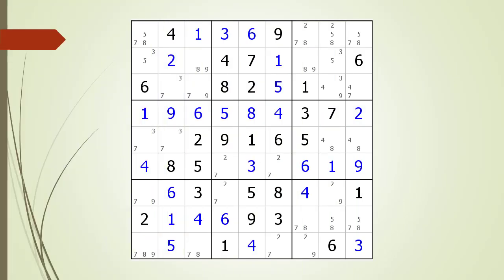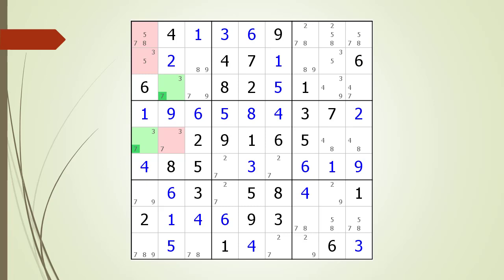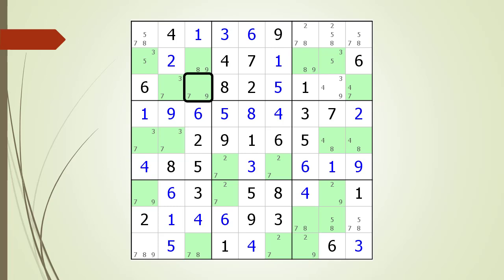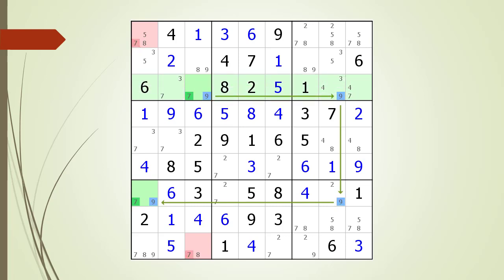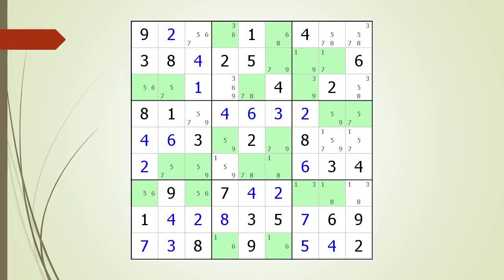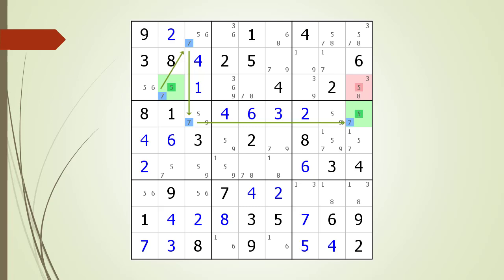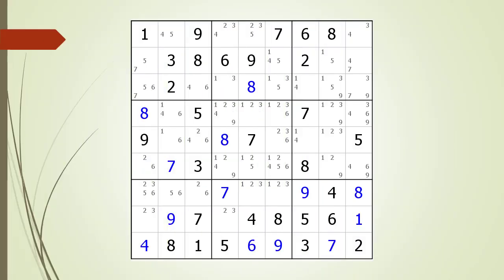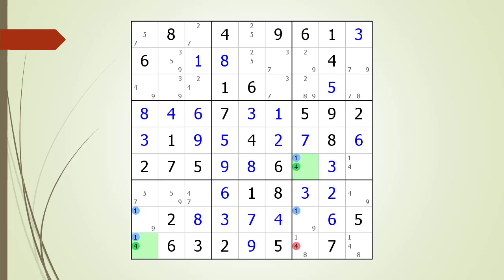dxSudoku #10 Old Version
This is the old version of dxSudoku #10.  See the list below for revised version.

In this video the advanced puzzle solving technique called W-Wing will be discussed.